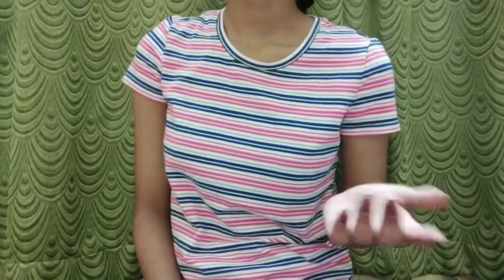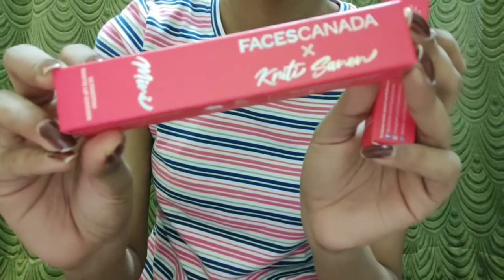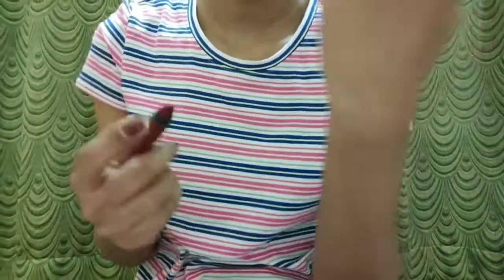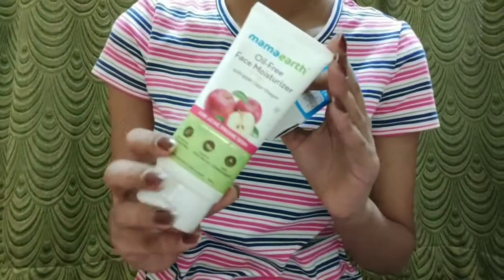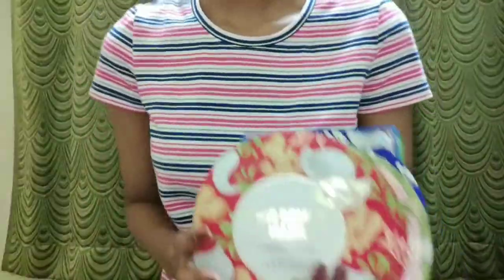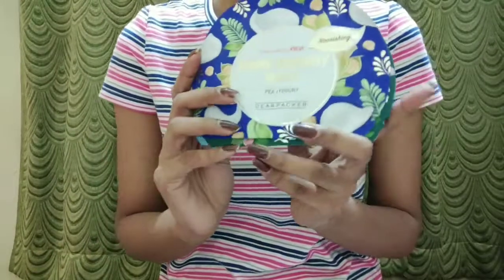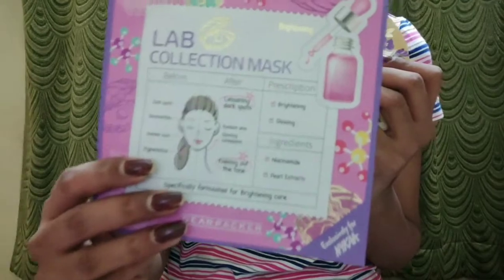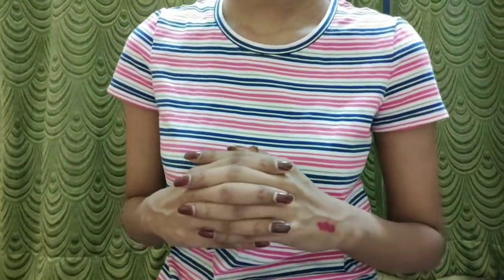NYKAA HOT PINK SALE Haul/ Free Gifts/ Buy1Get1 Free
Hi Everyone,
Today, I am sharing my Nykaa Hot Pink Sale Haul. I have got some amazing product at huge discount along with free gifts. For more details watch the video till the end.